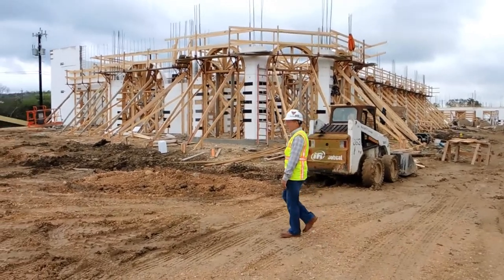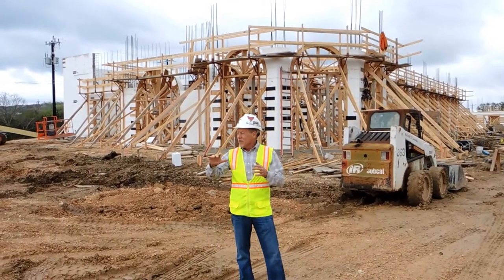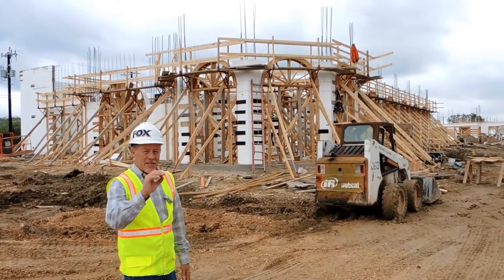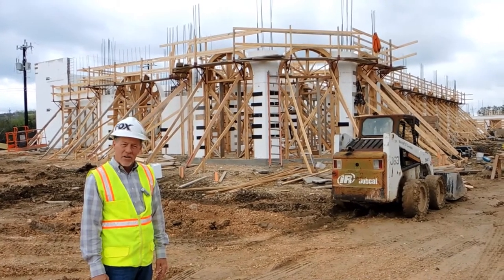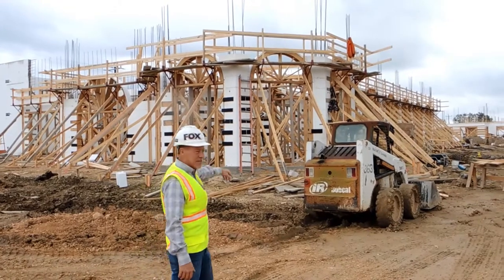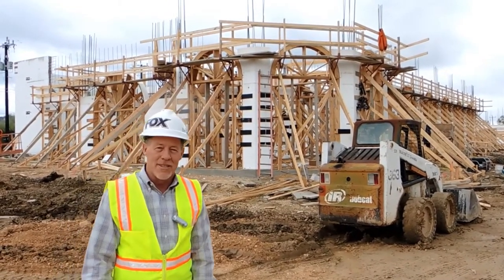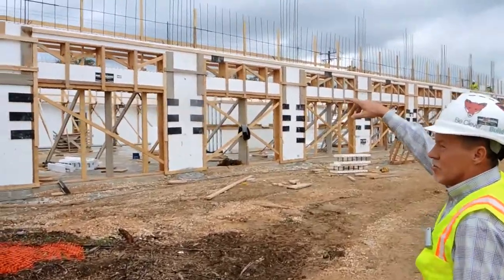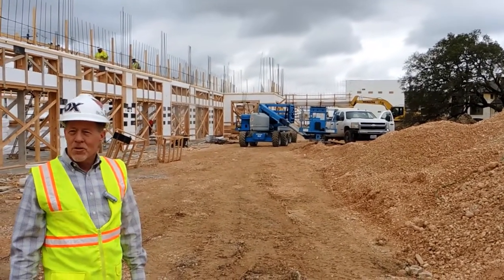Fox Blocks Commercial Retail Applications Part I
Startup of a new 5 building Commercial Retail shopping plaza with Fox Blocks. Overview of project and team and features of double insulated concrete walls by Fox Blocks. 2017 build.